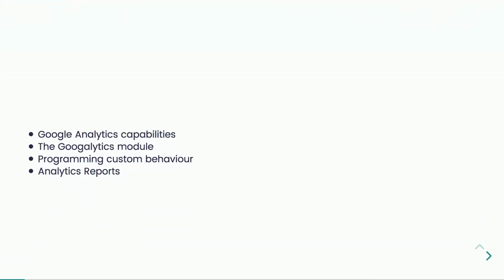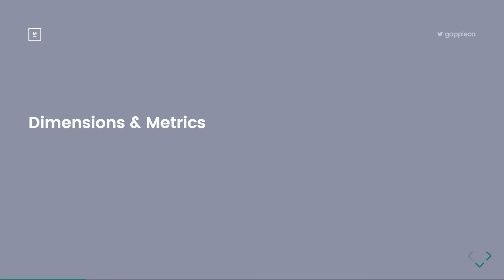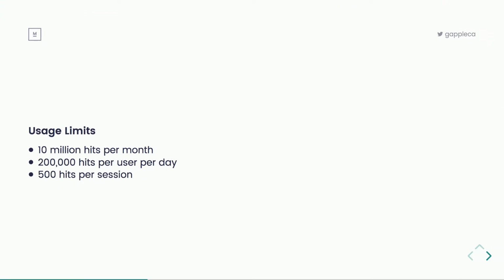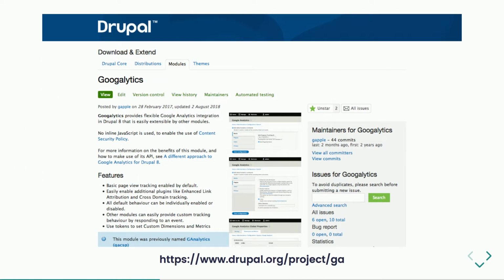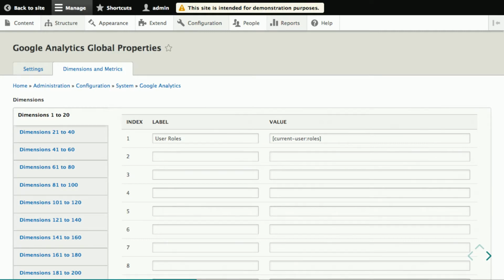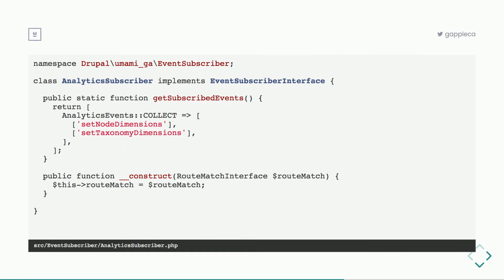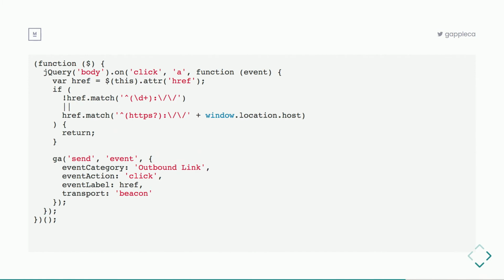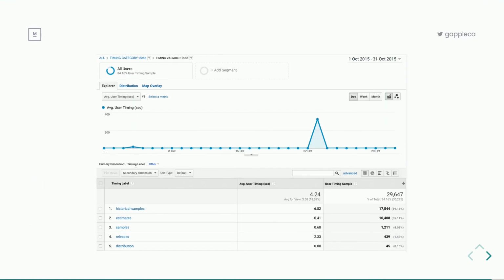Implementing better visitor analytics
gapple

For most projects analytics is an "enable it and forget about it" step in site building, but this misses a lot of the capability that Google Analytics provides to better understand user behaviour on your site.  A new Google Analytics module is available, built specifically for Drupal 8's object oriented architecture and compatibility with new web security features like Content Security Policy.  With a bit of custom code for your site, you can unlock new capabilities beyond just tracking page views:

Better traffic insights with Custom Dimensions
Monitoring system performance with User Timings
Tracking user behaviour and engagement through Events
This session will be useful for marketers and site builders to better understand what's possible with analytics tracking, and for developers to learn how they can implement these additional features.